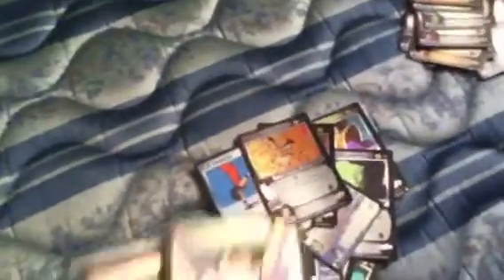DBZ Card Unboxing Pt. 2